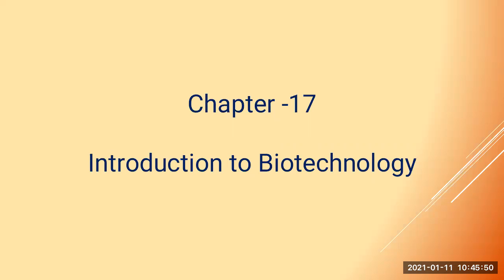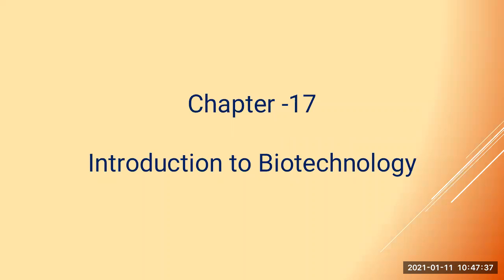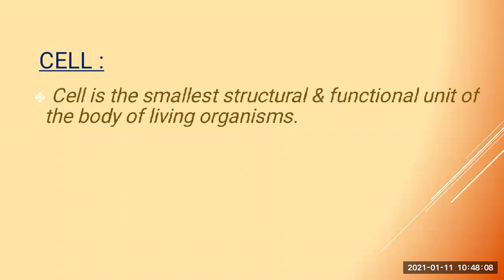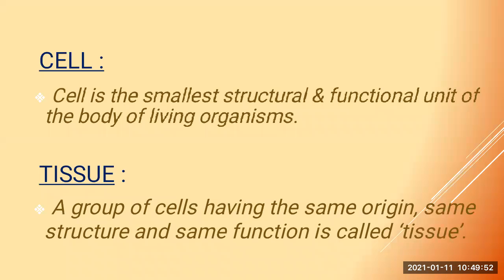Std 9th//SCIENCE 2//INTRODUCTION TO BIOTECHNOLOGY by Yasmeen Shaikh//CNO Mrs. Almas Hannure